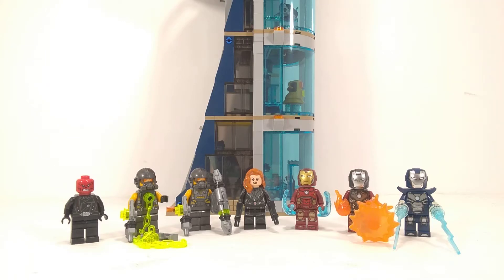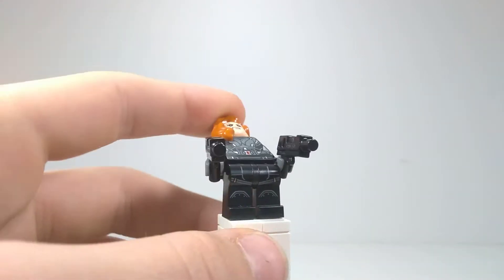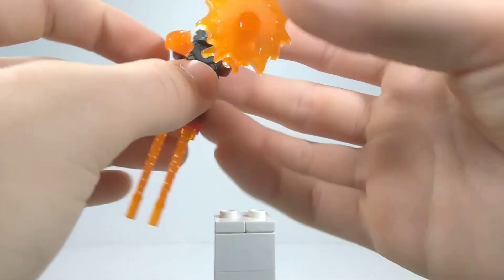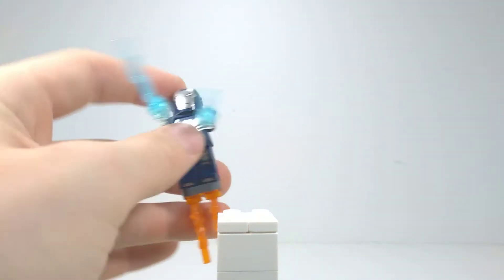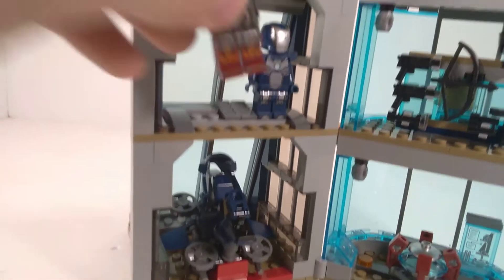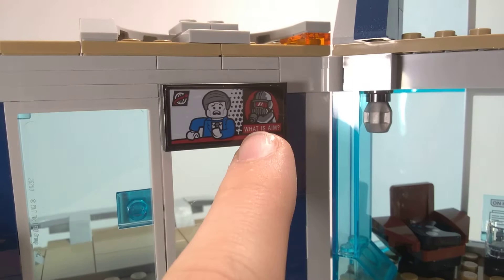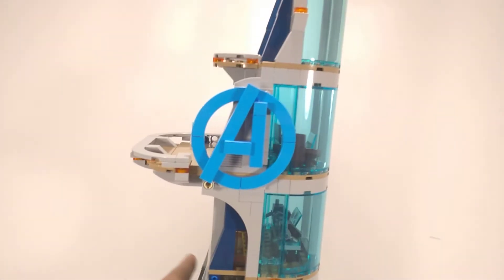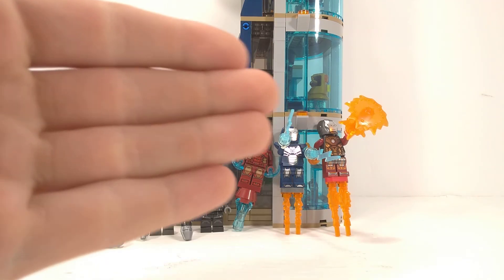LEGO 76166 Avengers Tower Battle Review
Review of LEGO set 76166 Avengers Tower Battle.

Hello everyone, it is DD's Bricks here. My channel is dedicated to LEGO. It has really helped me learn my skills in life. I want to be an Architectural Engineer. But for now, I'm a YouTuber! 😁 I hope you guys enjoy my videos. And if you do, feel free to show some support. You can leave me suggestions in the comments. My only rule for comments is no hate comments. Any opinion is allowed, but sometimes, it's better to keep it to yourself. Other than that, I'm a pretty chill guy. I intend to keep this channel going for as long as I can. Bye bye for now. 👋